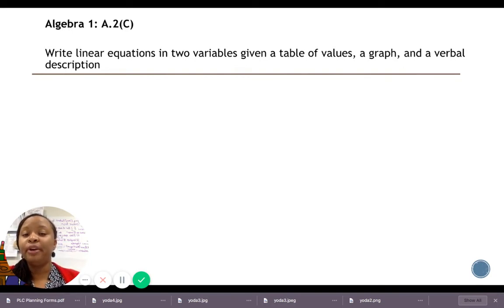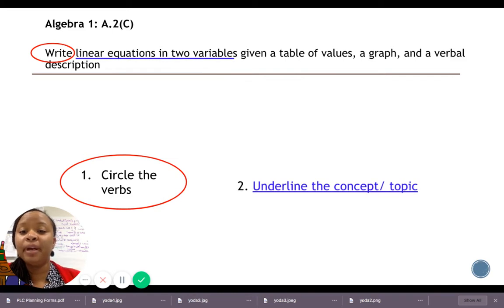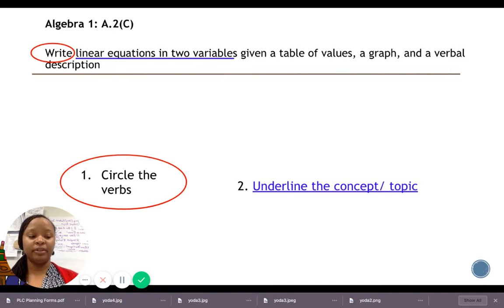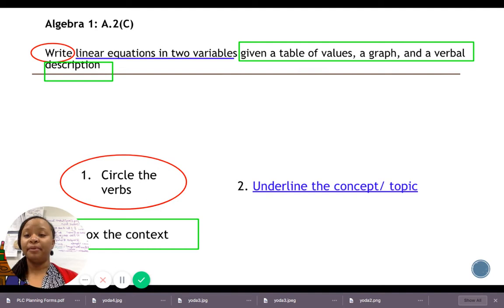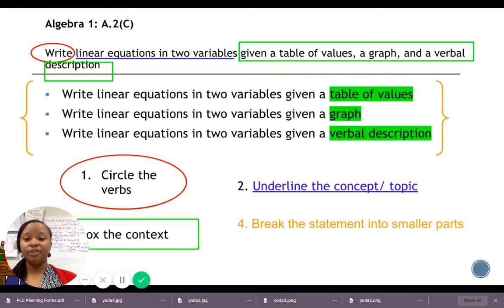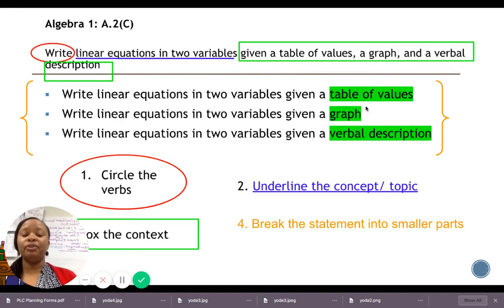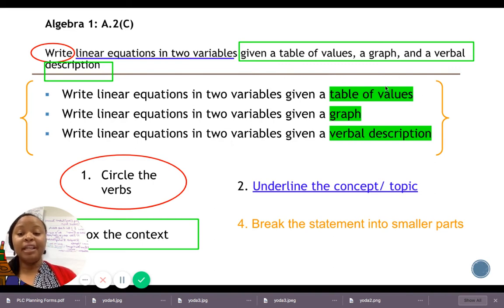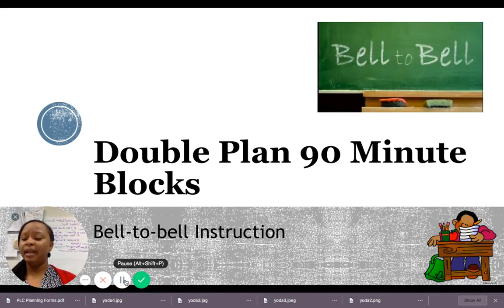Quick Review of Unpacking the TEKS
Instructional strategies: classroom management, lesson development, Schoology, Google APPS, TEKS, Unpacking TEKS